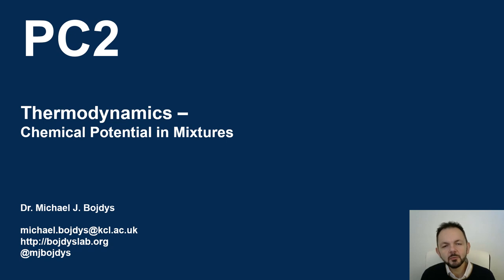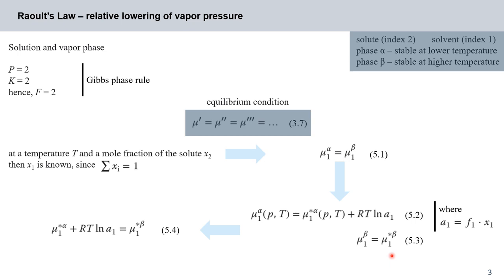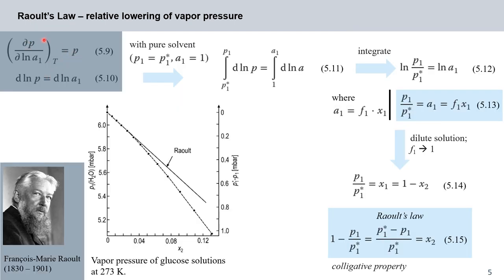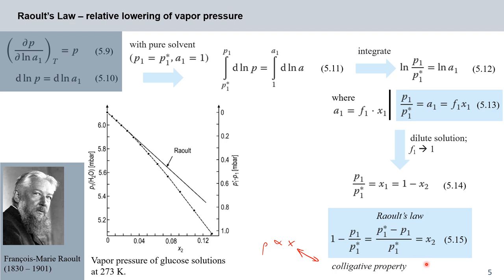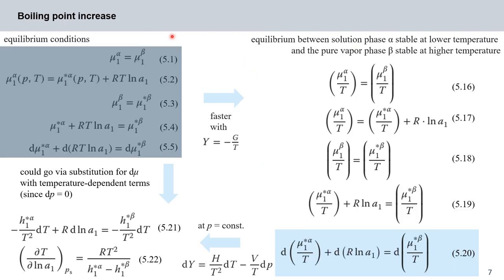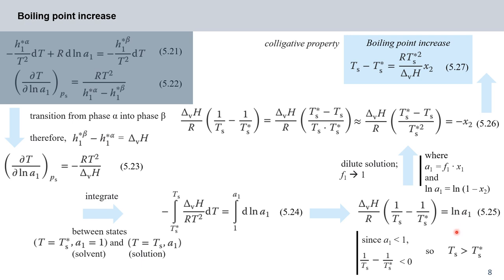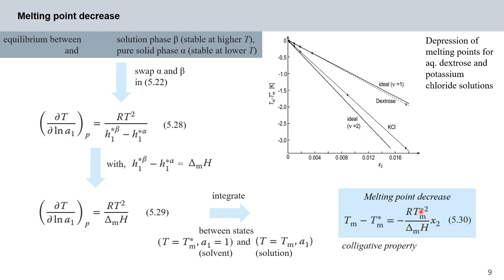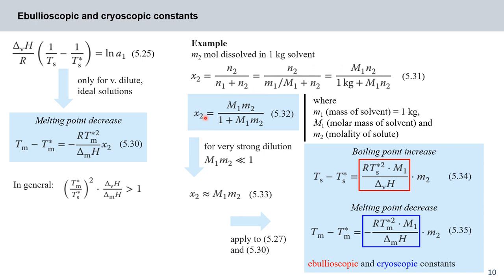PC2 Thermodynamics – Chemical Potential in Mixtures - 09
Topics: Chemical Potential in Mixtures